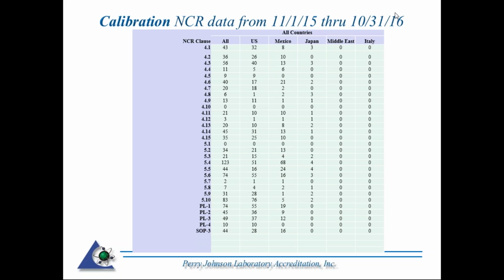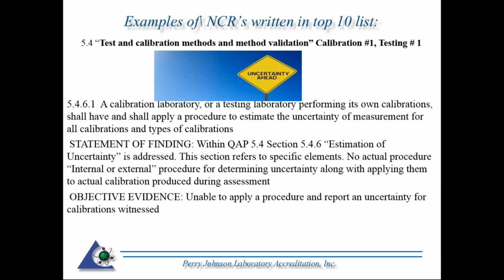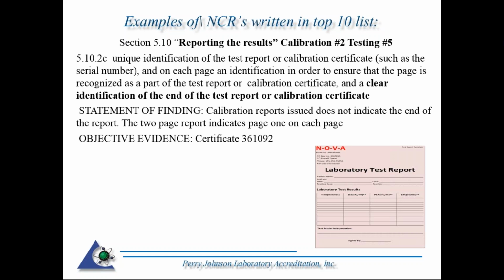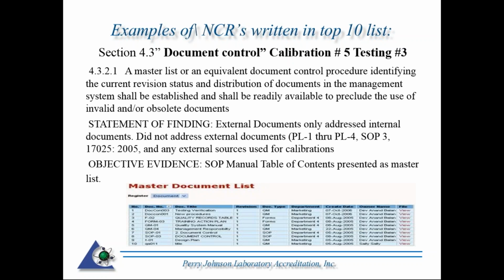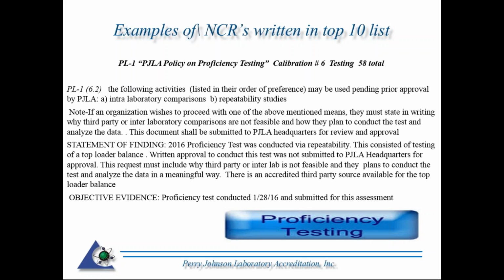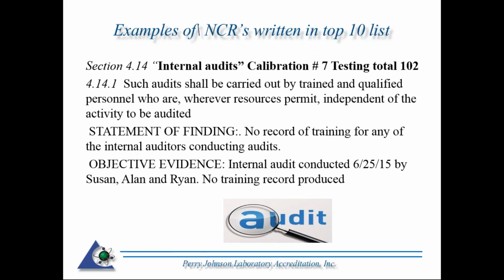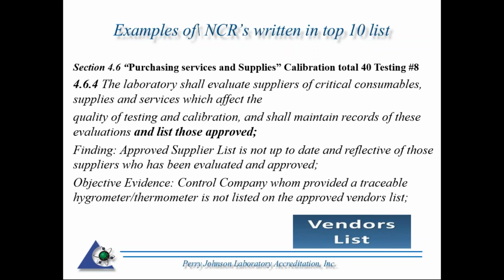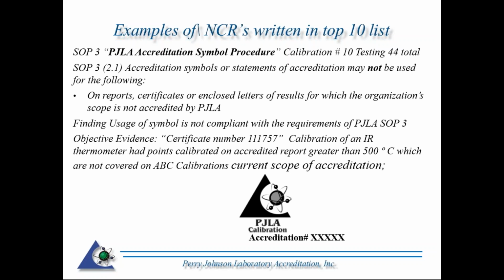4/28/2017 Webinar: Common Findings on Initial and Routine Assessments